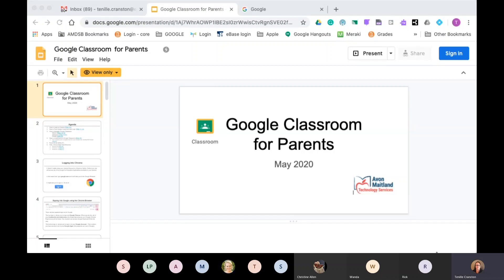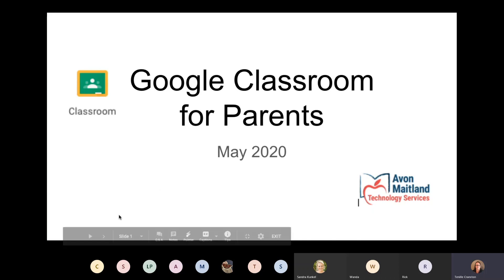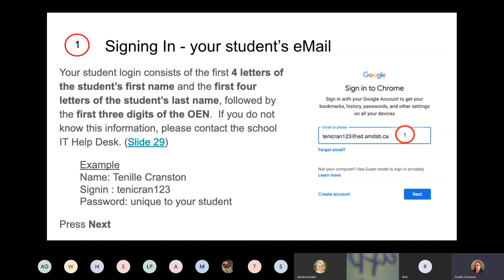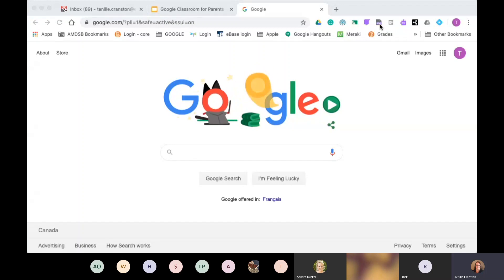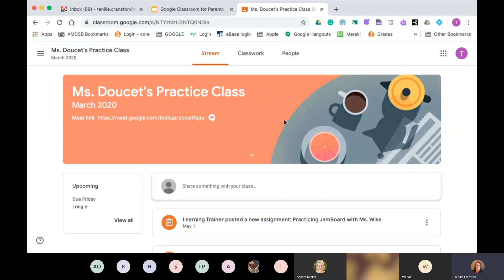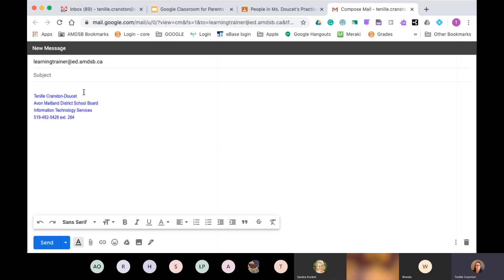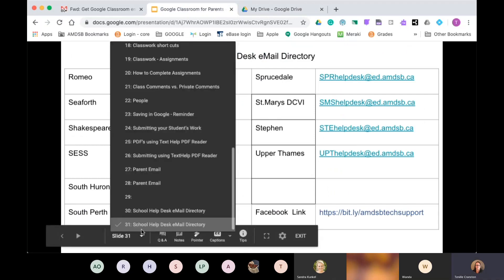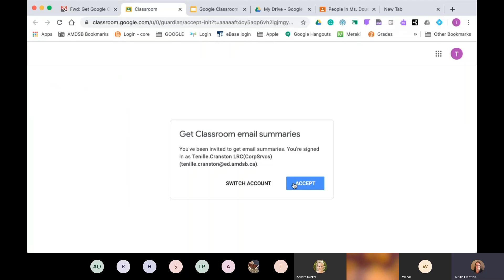Google Classroom for Parents Session 1